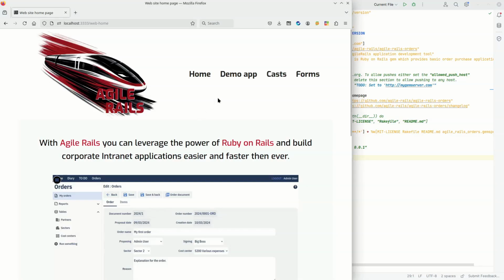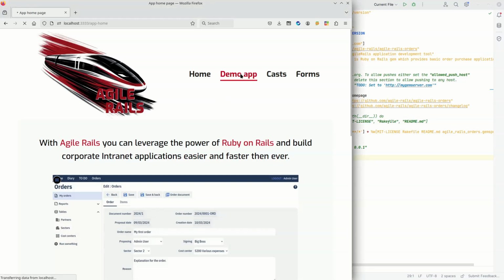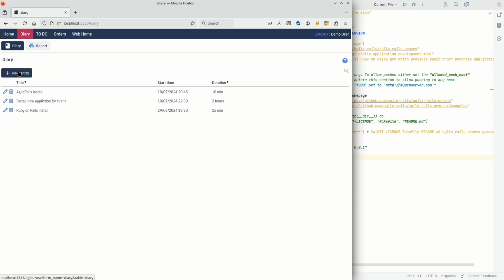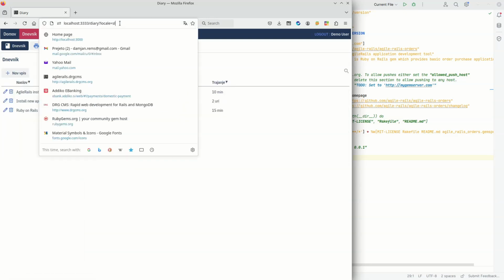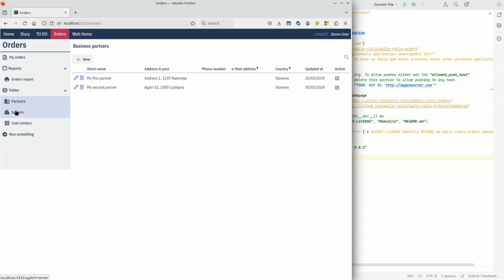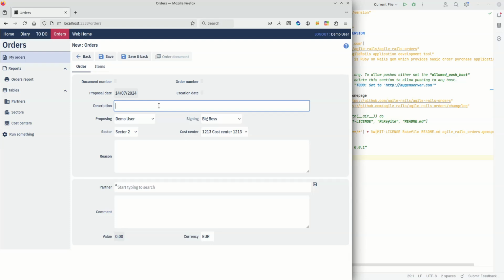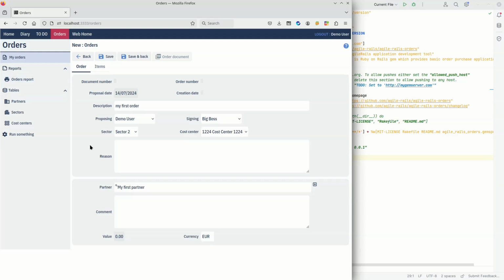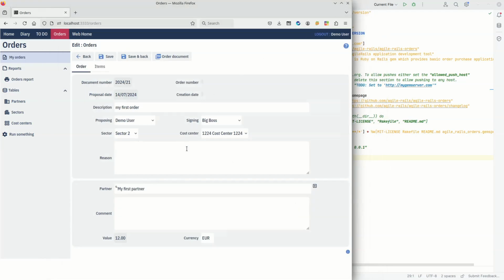AgileRails introduction - Part one - Application presentation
This is part one of the AgileRails introduction. In this part AgileRails project is presented.